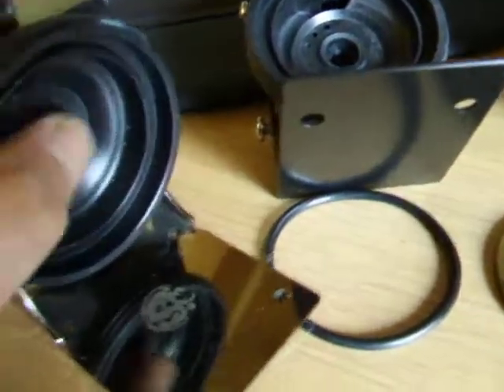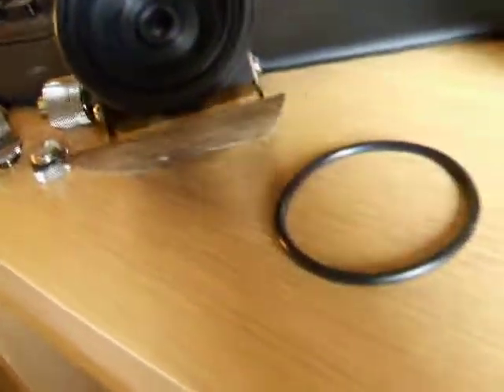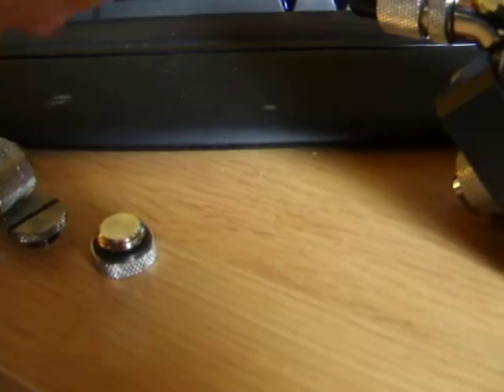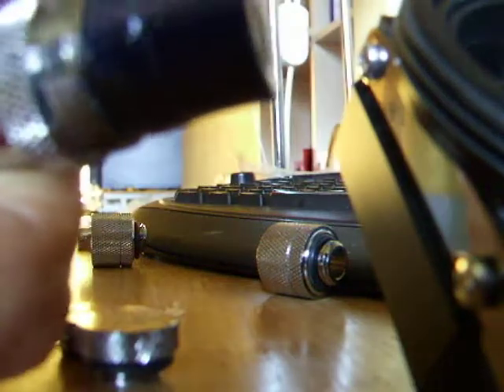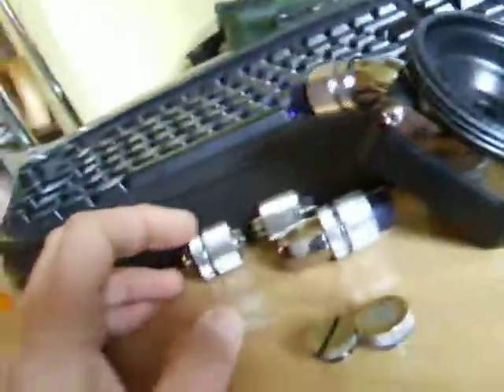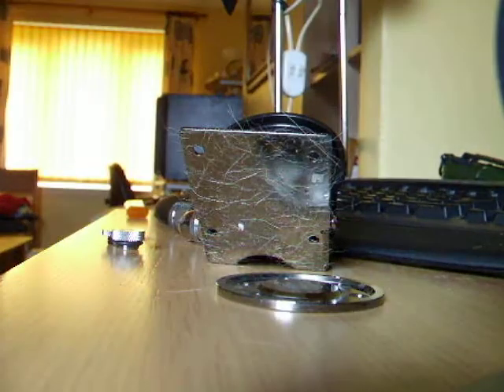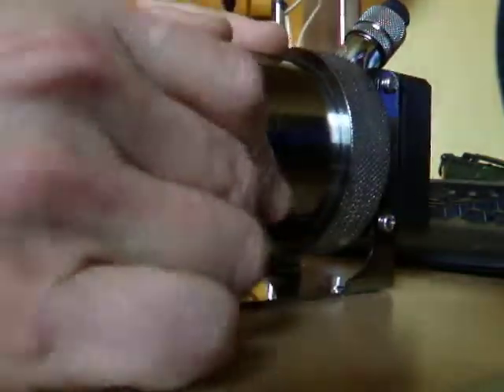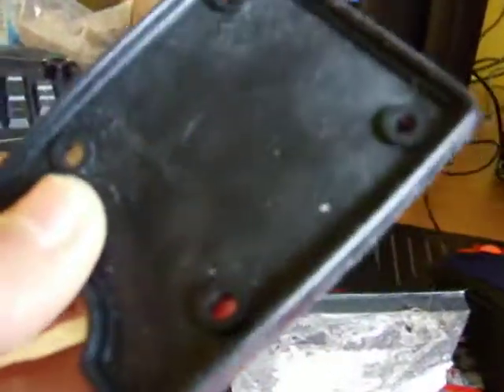bits power mod kit plus fittings this vid ends a bit fast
pimping your pump